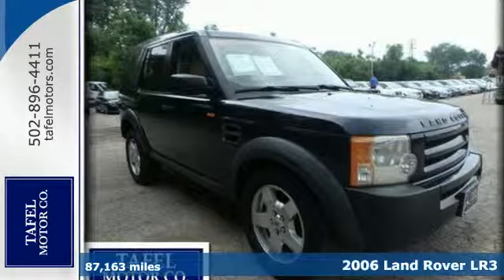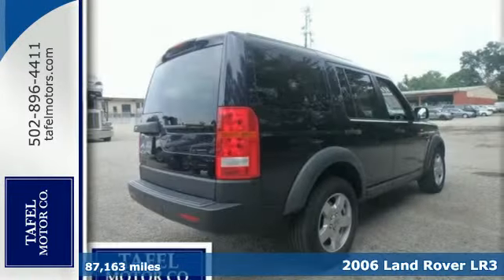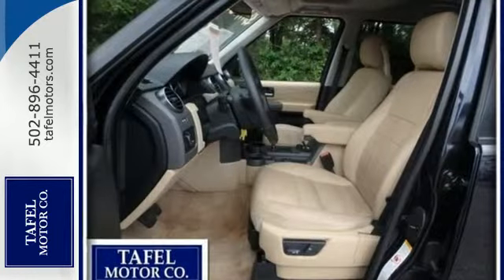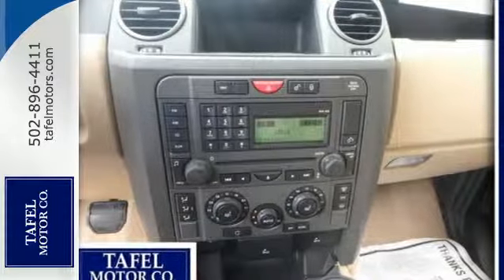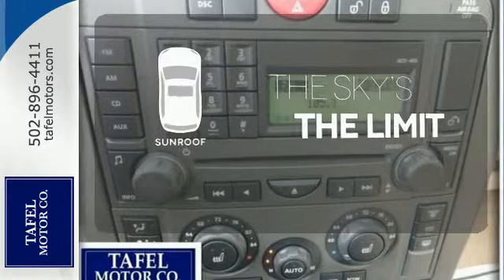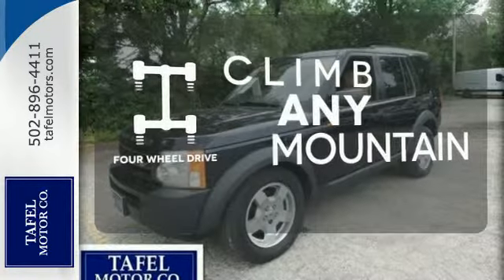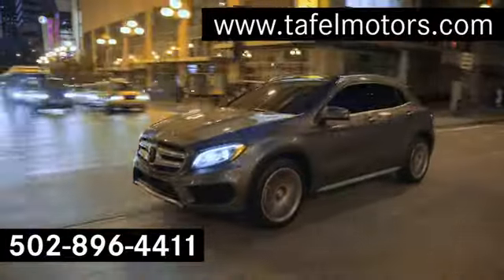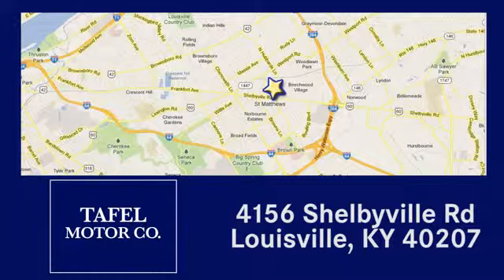2006 Land Rover LR3 Louisville KY Elizabethtown, KY US8999A - SOLD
Year: 2006
Make: Land Rover
Model: LR3
Trim: SE
Engine: 6 Cyl. 4.0L
Transmission: Automatic
Color: Adriatic Blue
Interior: Alpaca Beige
Mileage: 87163
Stock #: US8999A
VIN: SALAD24446A345724
T This vehicle is being sold AS-IS. Of course, all of our pre-owned inventory must pass a safety inspection. However in order to pass on the savings of a great pre-owned vehicle to you below market value, we did not recondition this vehicle to pristine standards.

Address:
4156 Shelbyville Road